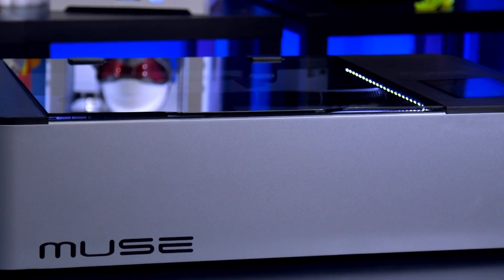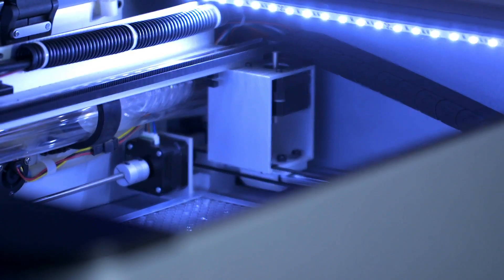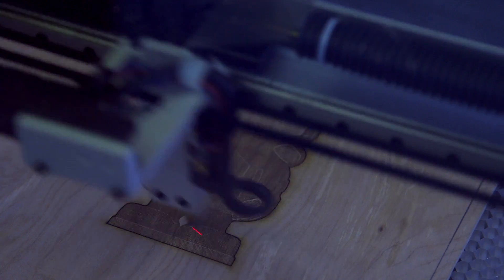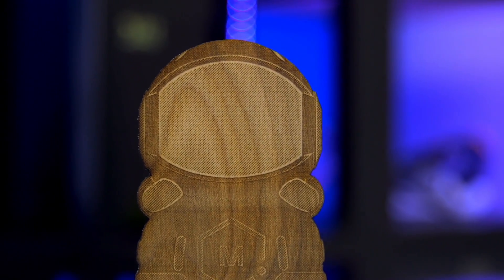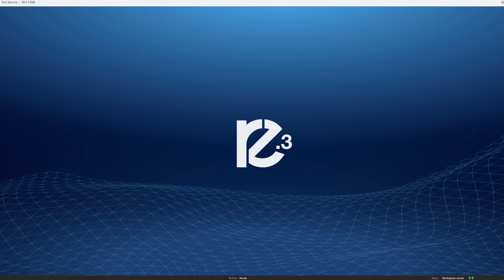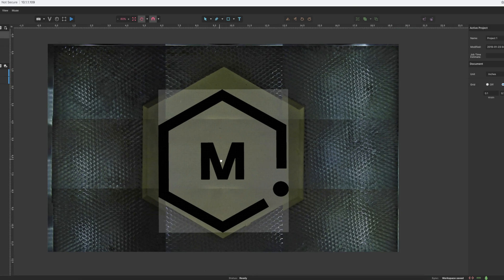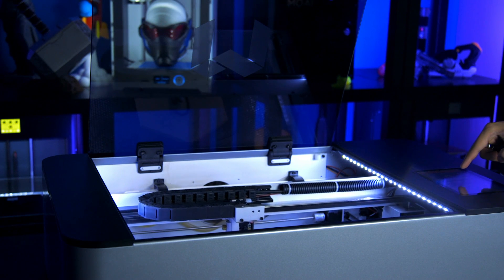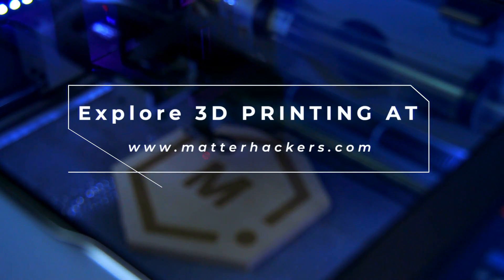FSL Muse Laser Cutter & Engraver // Tech Breakdown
With a powerful laser, easy to use software, and the ability to cut and engrave everything from leather to soft metals, the FSL Muse is an awesome tool that belongs in any Maker's workflow. Learn more about it now.

Want 3D printing news and awesomeness sent directly to your inbox every week?